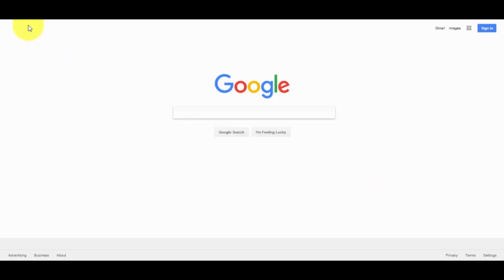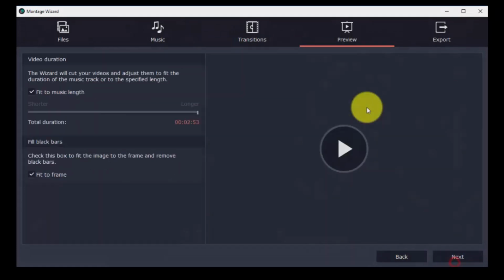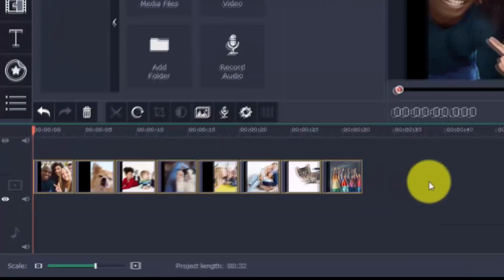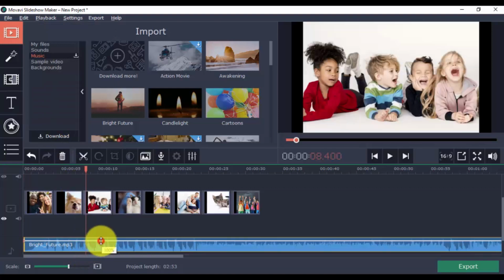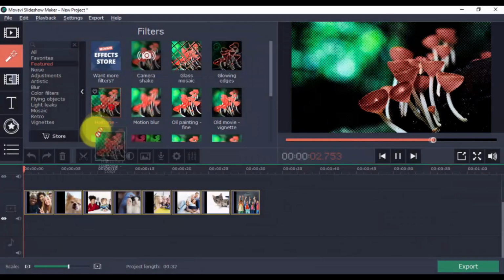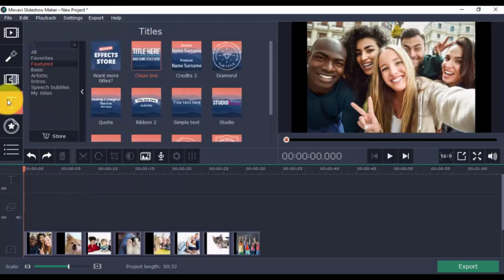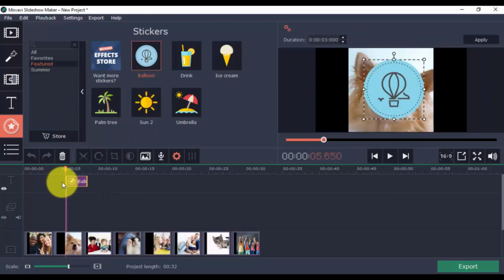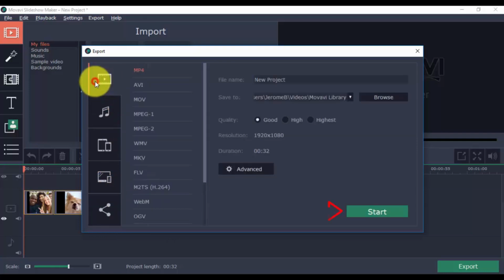How to Make a Photo Slideshow on Mac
Want to know how to make a photo slideshow on Mac? Even without technical experience, creating a slideshow is easy with specialized slideshow creator software for your Mac. Create video, DVD, and photo slideshows in just a few steps.

Need help on how to make a photo slideshow on Mac using the best slideshow maker for Mac you can see right now? Create slideshows on Mac easily with the help of this slideshow maker for Mac designed for both tech newbies and experts alike. A slideshow creator for Mac that helps with photo slideshow for Mac, what a great feature!